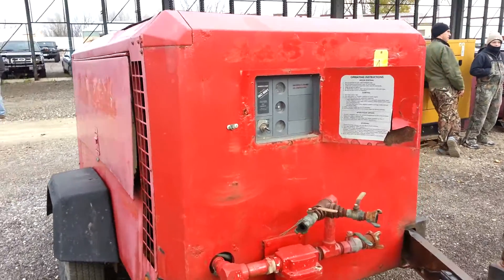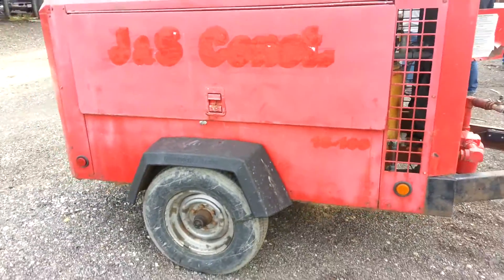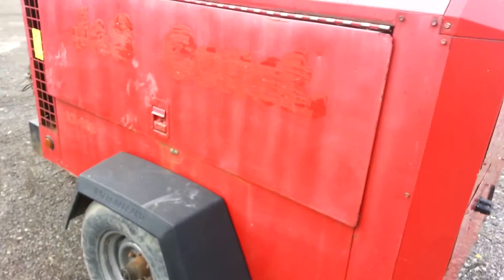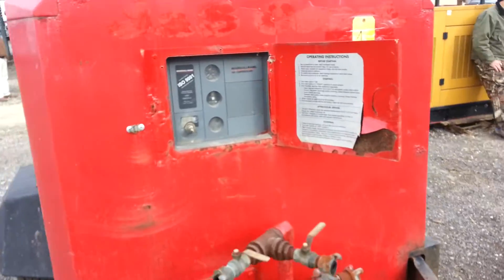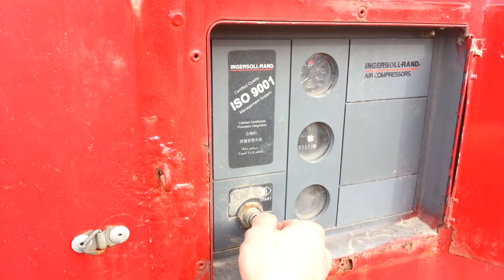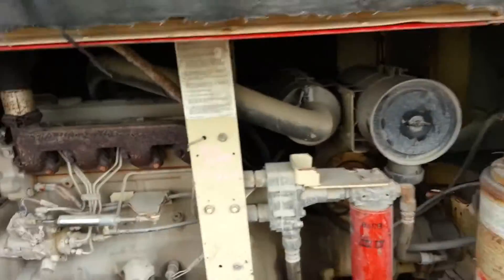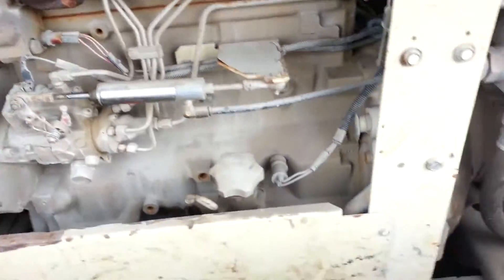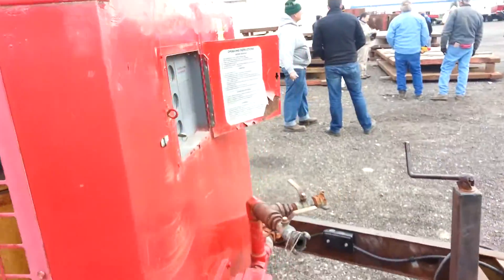Ingersoll rand 250 cfm compressor